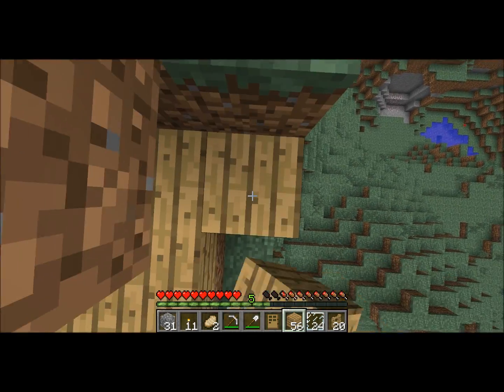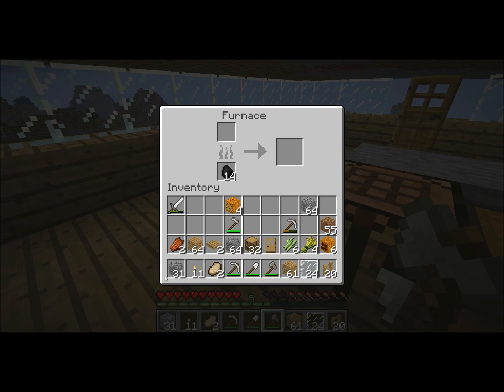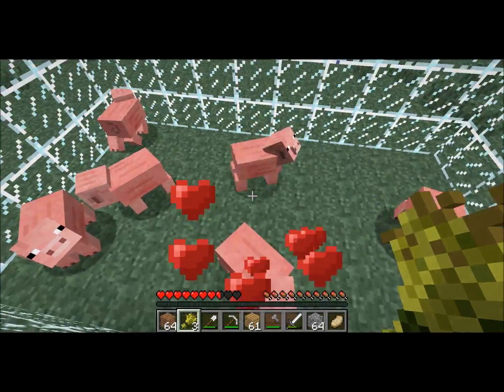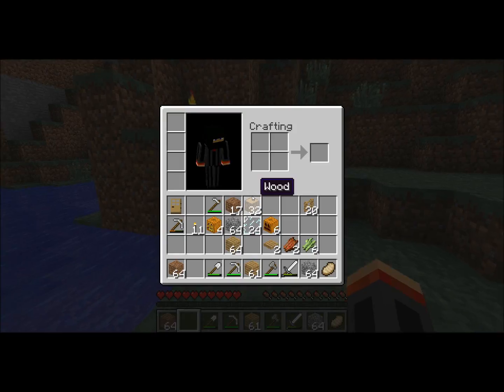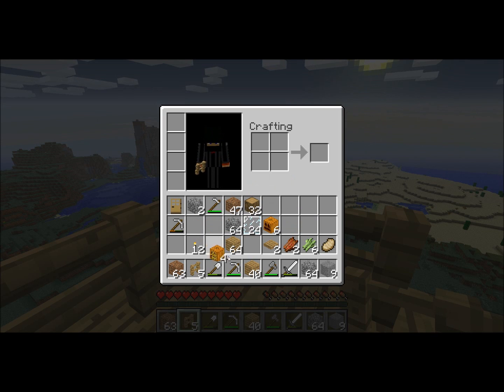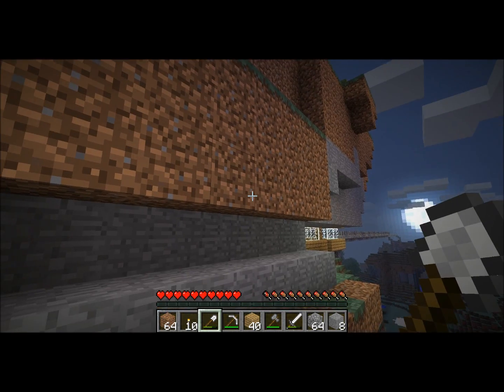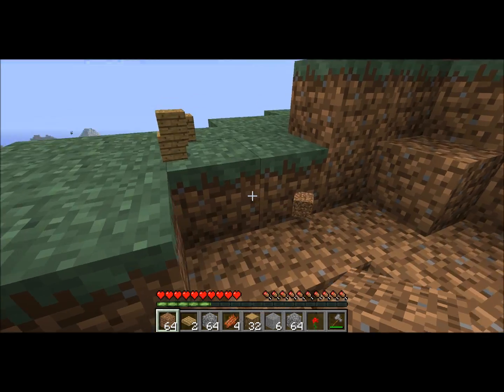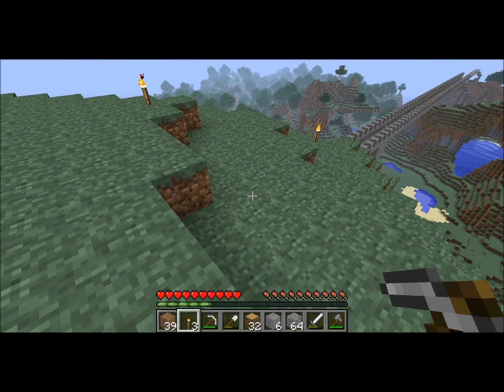The Minecraft Survival Series~Episode 7- Lookout Below!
I work on my Porch, and new soon to be Pig Pen :p